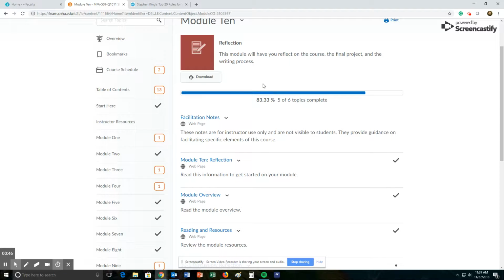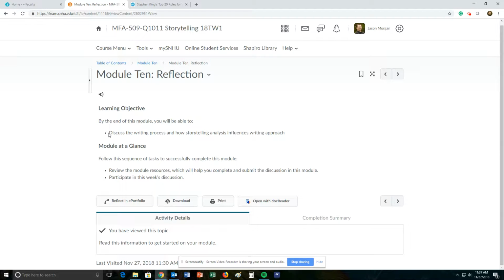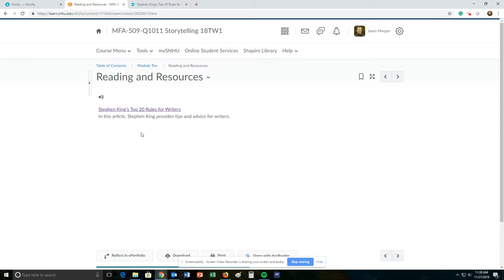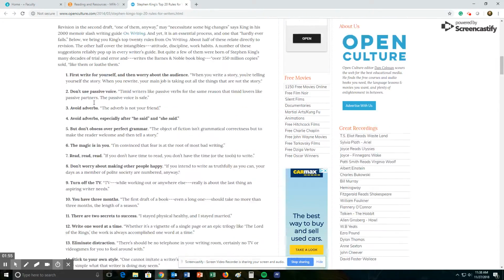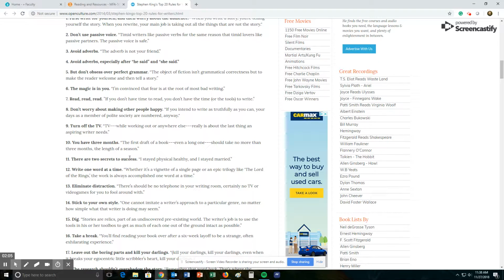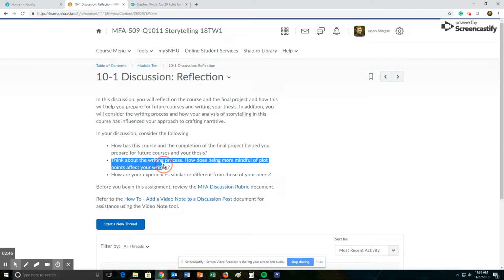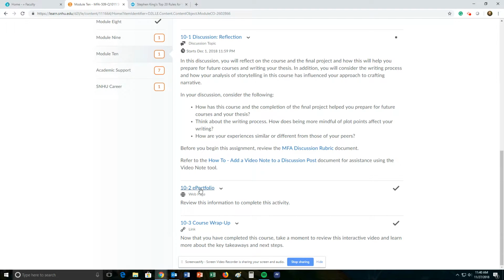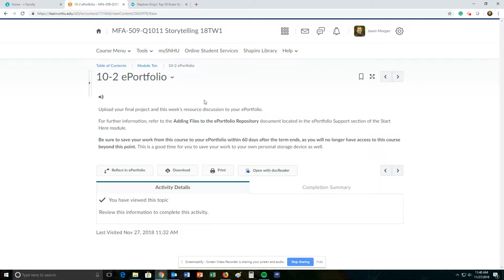MFA 509 Mod 10 F18 SNHU Morgan